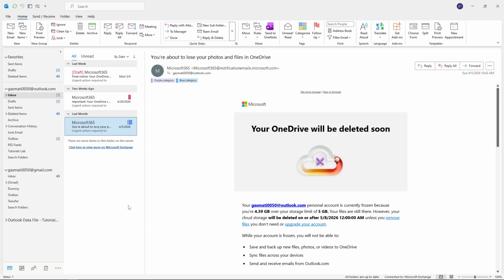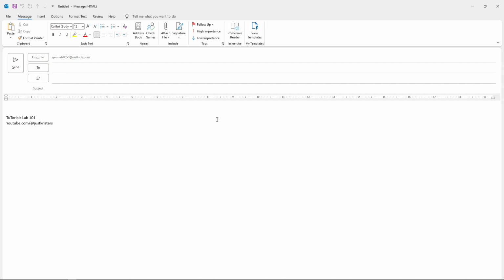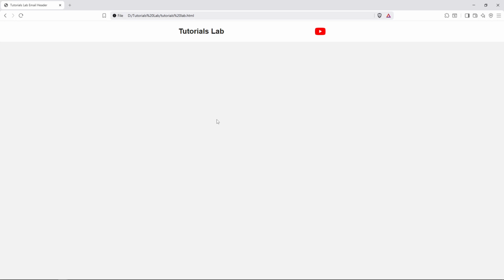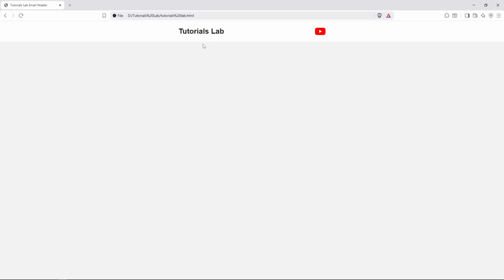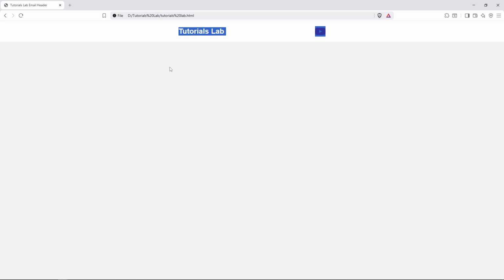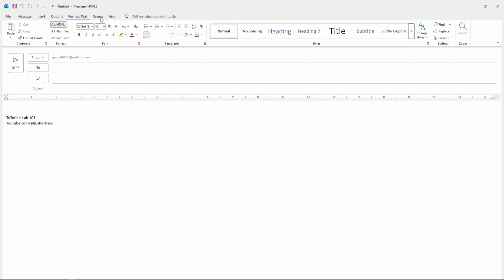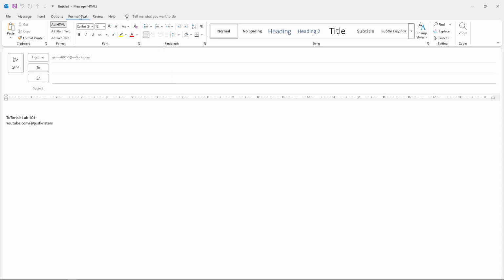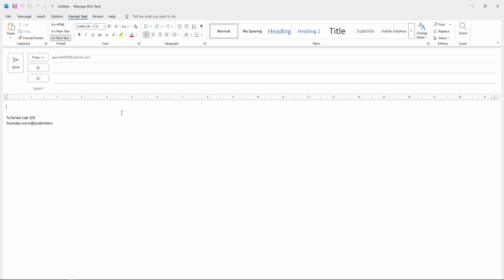How To Add An HTML Header To An Outlook Email (Tutorial 2026)